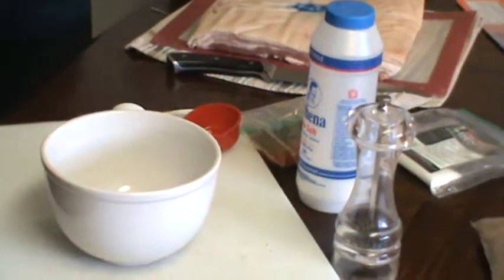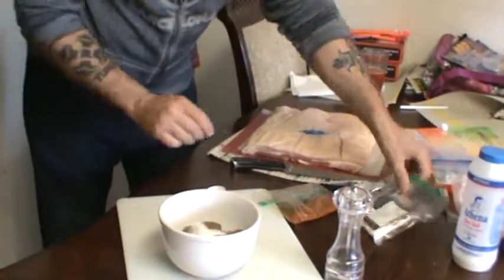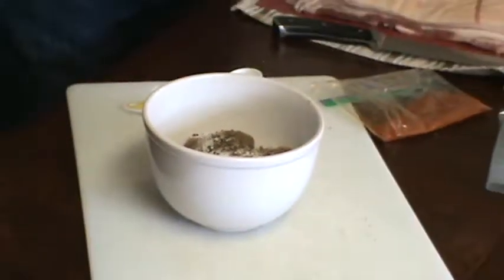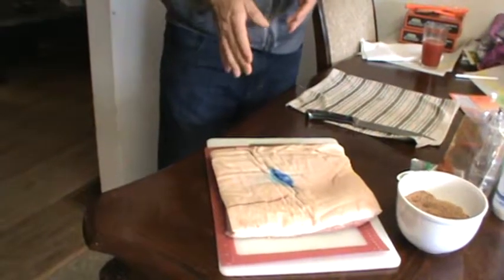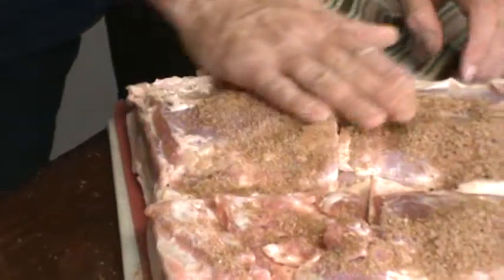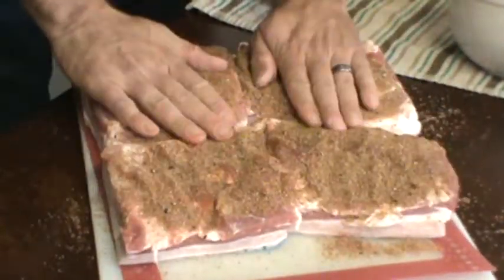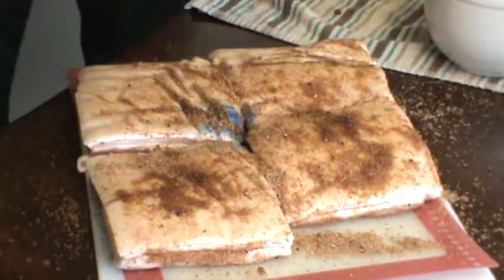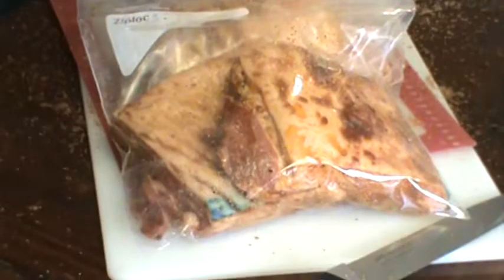Curing Pork Belly For Bacon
Just a quick video of us curing a pork belly to make bacon.